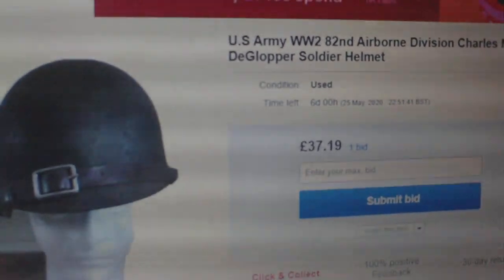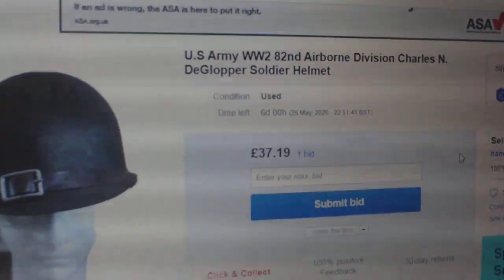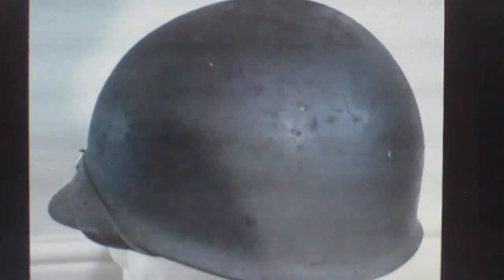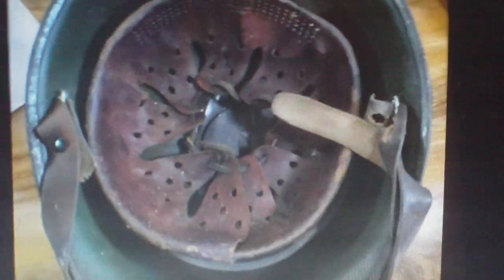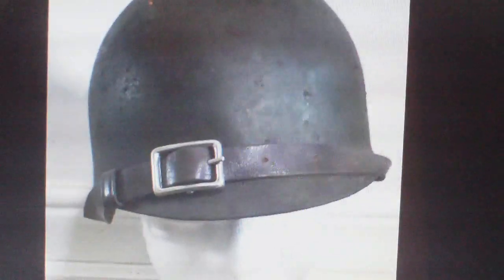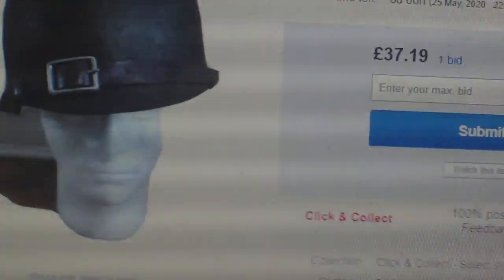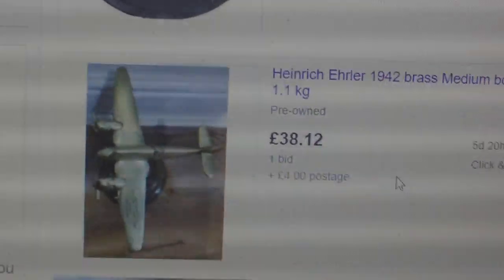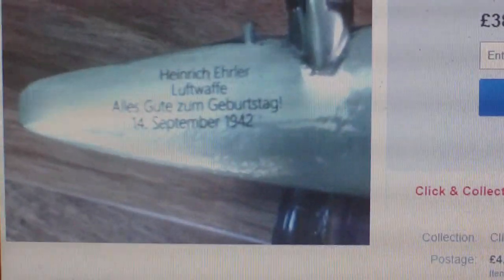FAKE EBAY UK WW2 US NAMED 82ND AIRBORNE M1 STEEL HELMET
.IN THE SAME NIGHT I HAVE ALSO SEEN LISTED IN THE UK,A POSTWAR WEST GERMAN LOOKEYLIKEY US M38 TANK HELMET (REMEMBER THE VIDEO WE DID A FEW WEEKS AGO?) ADVERTISED AS A WW2 ORIGINAL FOR £300. ALSO IN THE SAME NIGHT ON E BAY UK, SOME PEOPLE ARE BATTLING IT OUT OVER A FAKE GERMAN 100 ACTION GENERAL ASSAULT BADGE..